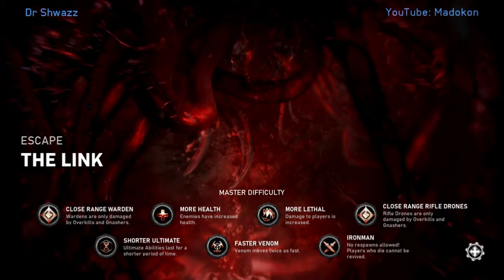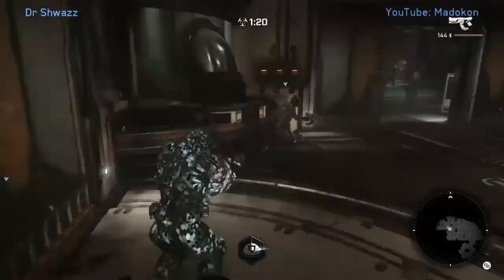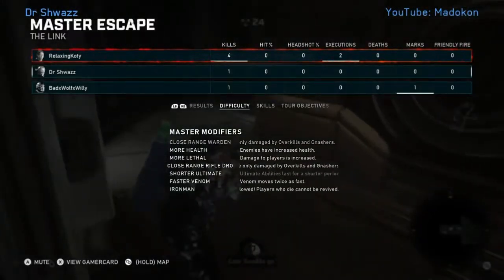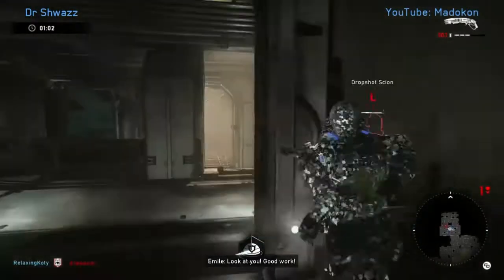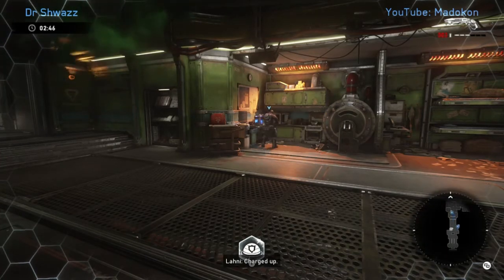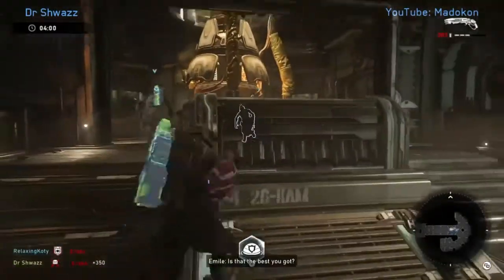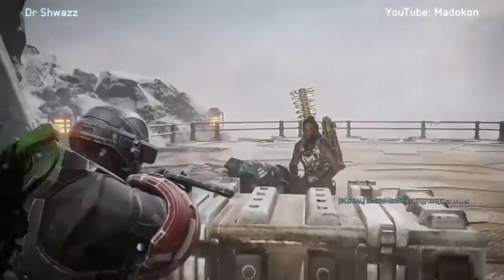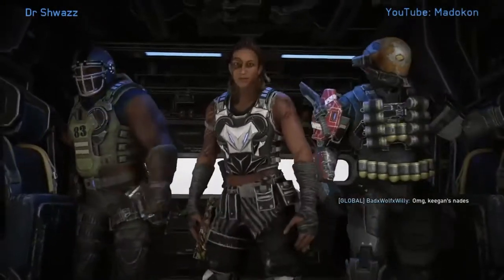The Link Hive Master Difficulty Tutorial - Gears 5 Escape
5:26 - Safe Room